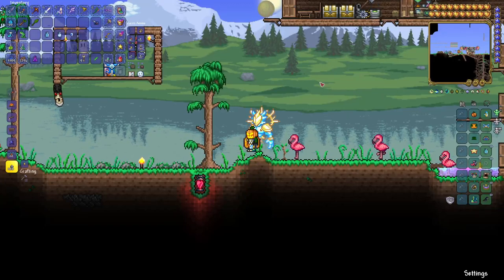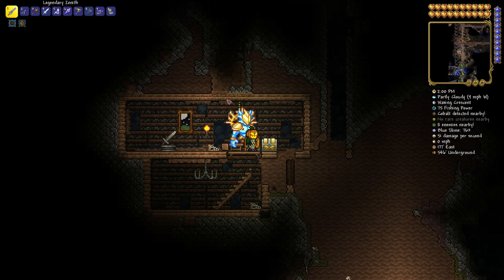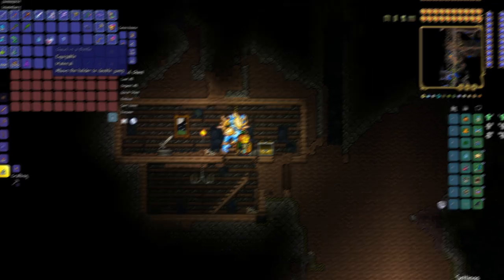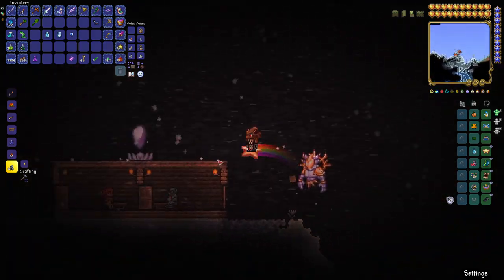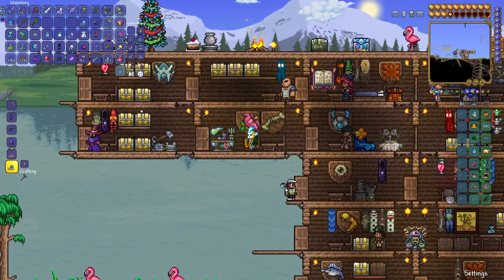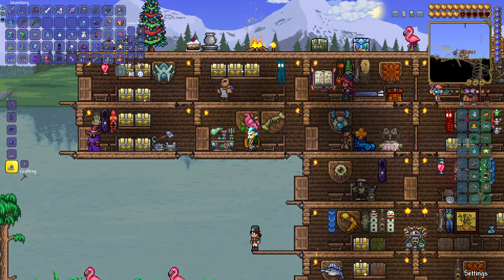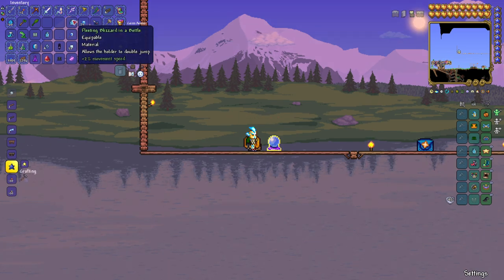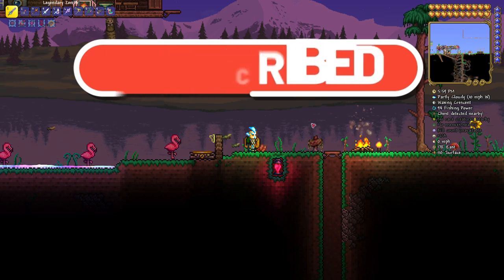How To Craft A Blizzard In A Bottle?? Terraria Tutorials